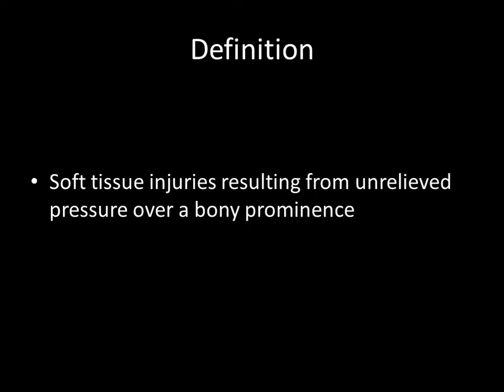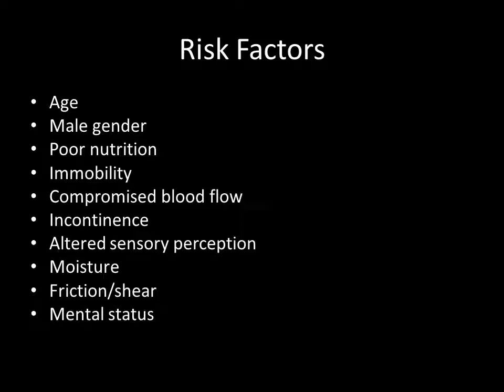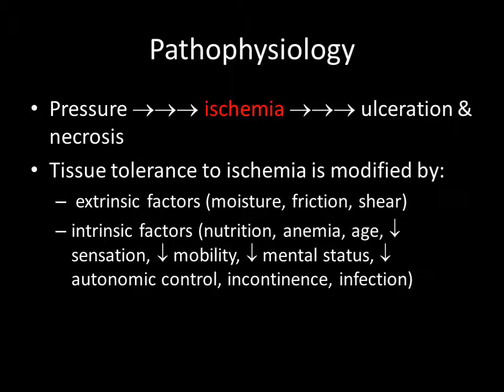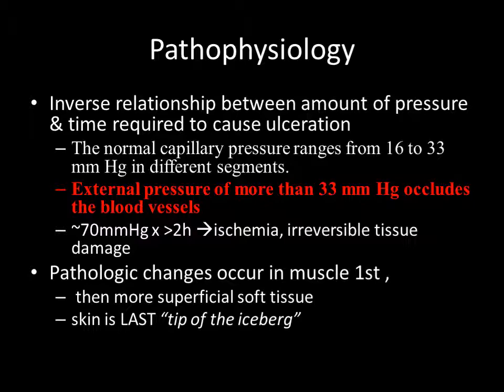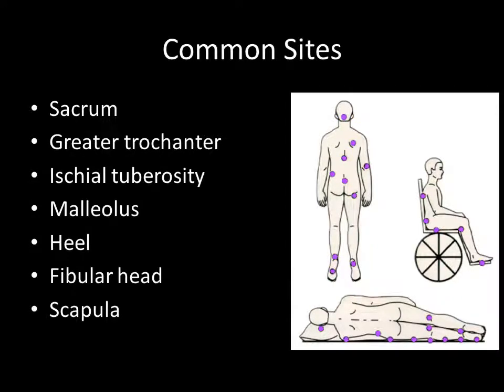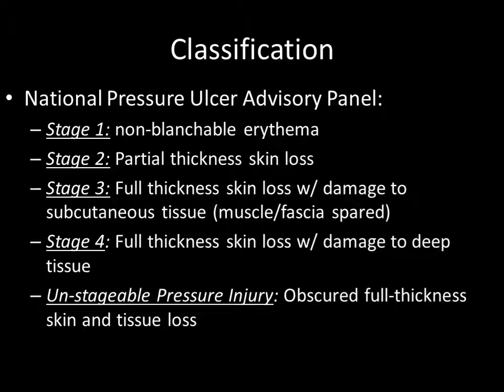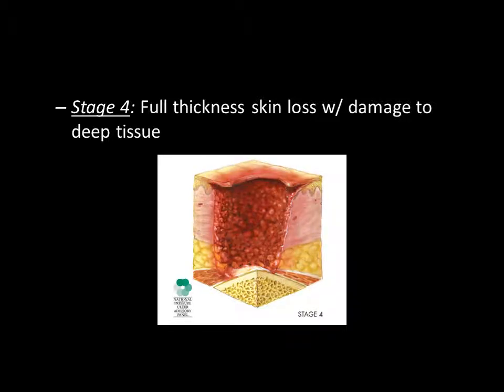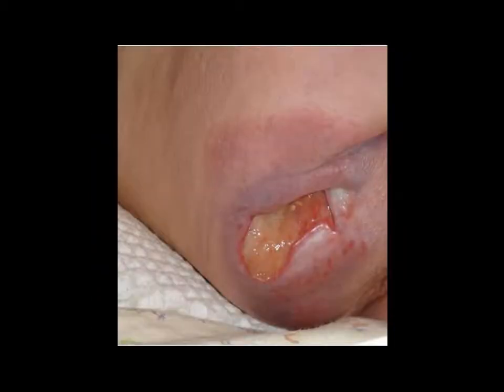Pressure Ulcers Audioppt Dr SYed Jaffry